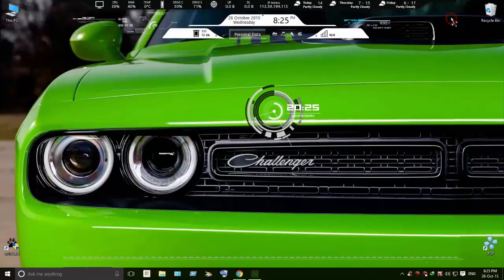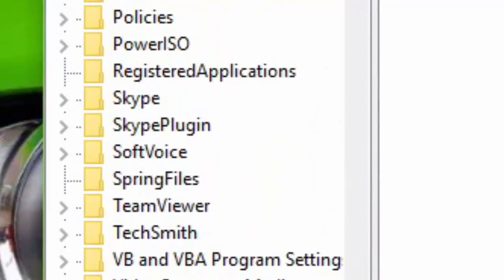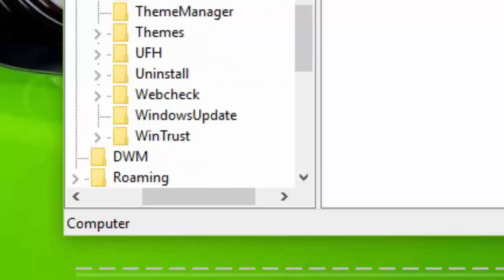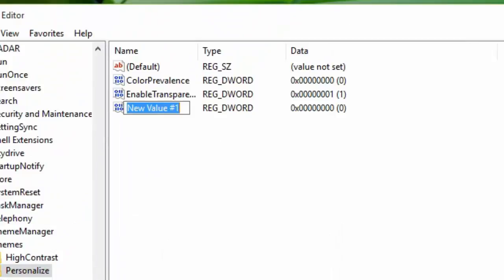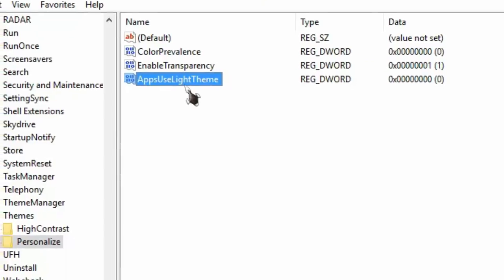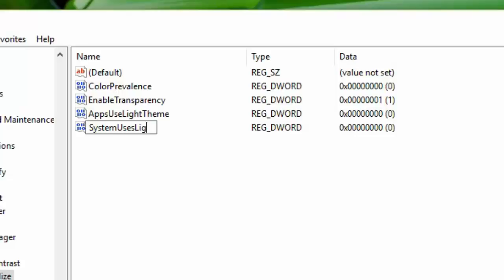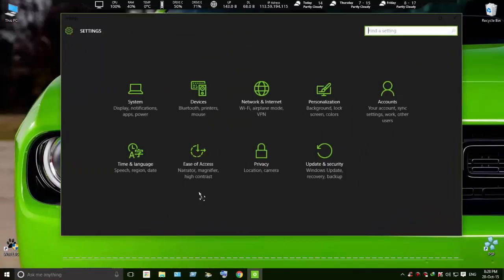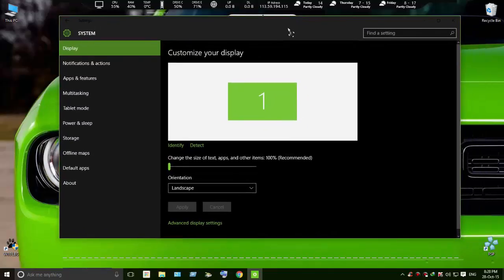How to Create Windows 10 Light Theme Sinhala